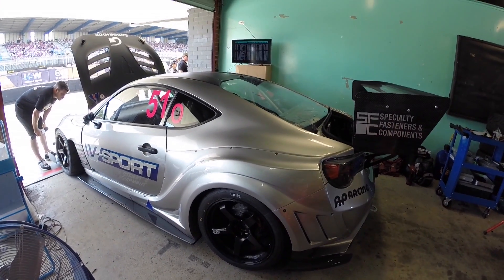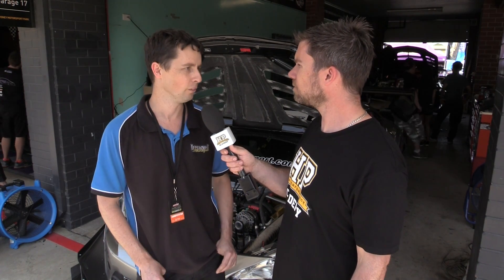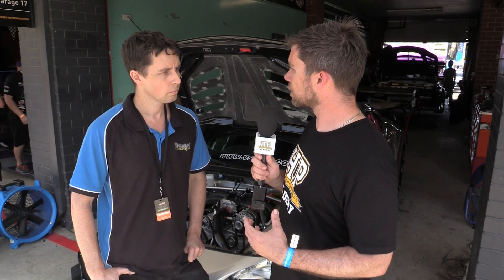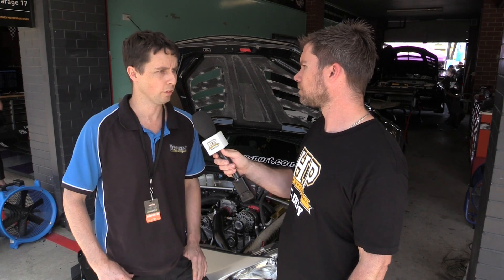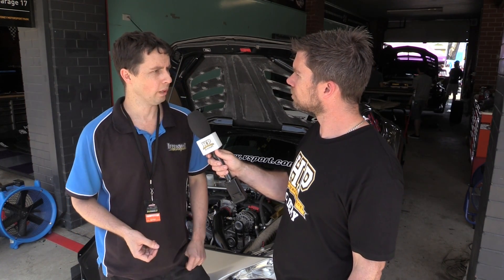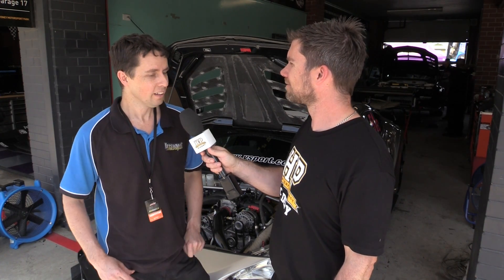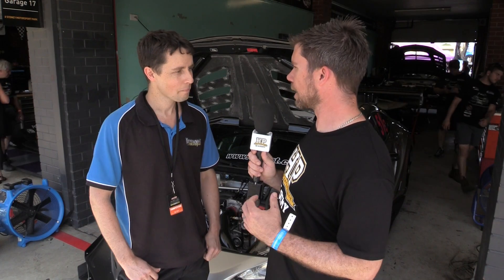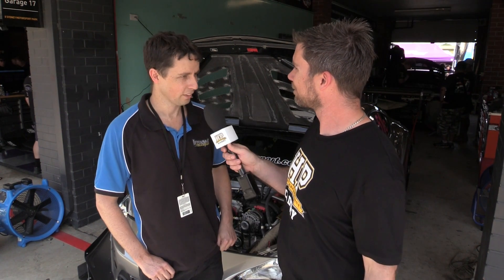Why Keep the FA20 in the V-Sport Toyota GT86? MoTeC | Emtron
Driven by Nicholas Bates at the 2015 World Time Attack Challenge, the V-Sport Toyota 86 is one of the best-prepared and best-looking ZN6's we've ever seen. Unusually, while most other fast 86s have been swapped to a different engine package, this open class Toyota still runs the factory-specified FA20 two-litre four-cylinder boxer. In this video, Scott Kuhner of Insight Motorsports explains the thinking behind the boosted engine package and the interesting use and integration of Emtron ECU and MoTeC data acquisition/power management systems via CAN.

Originally built for Beau Yates' ZN6 drift car, the FA20 has been converted from direct injection to port injection, and puts 350kW down to the rear wheels, pushing a maximum of 24psi through a relatively small turbocharger. It's not the most powerful car at the World Time Attack Challenge by a long shot, and Scott admits that there are some disadvantages to using the FA20, but at the same time, outright power isn't always the goal. Regardless, finding traction is still most definitely a challenge - A challenge that has been met using the Emtron's advanced traction control systems. The team has also employed a range of sensors to detect turbo surge, allowing the ECU to engage a solenoid that opens a bypass valve when needed.